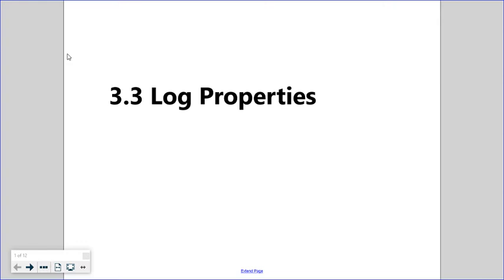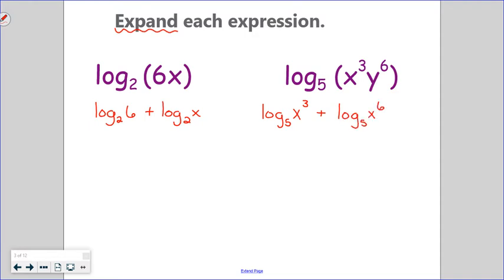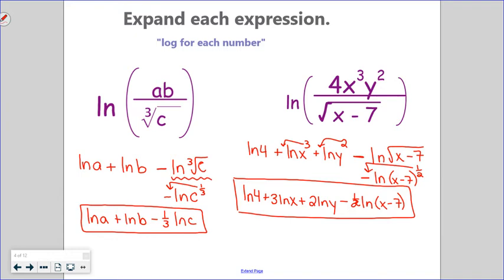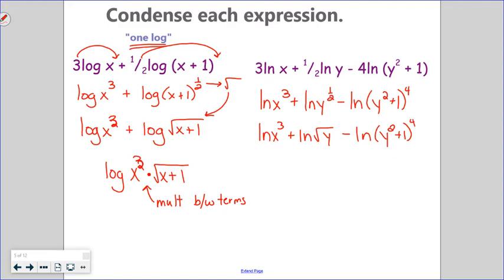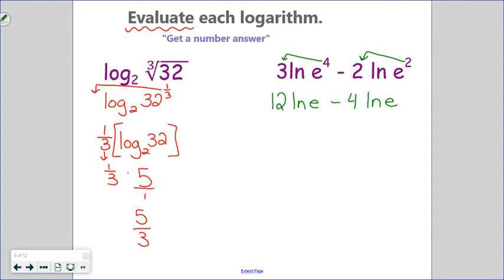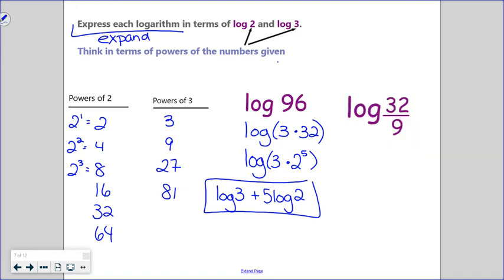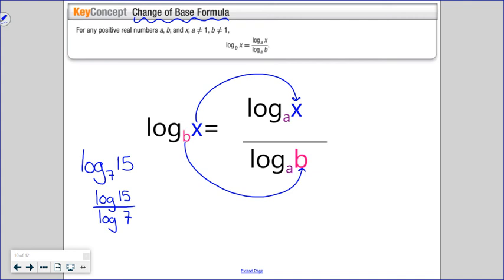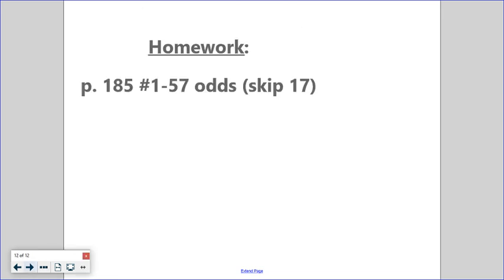3.3 Notes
Pre Calc